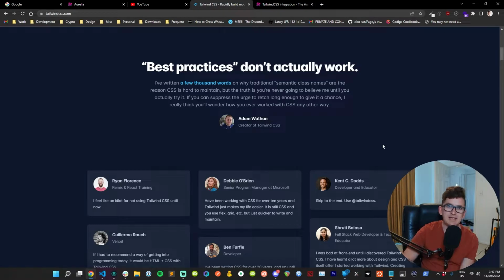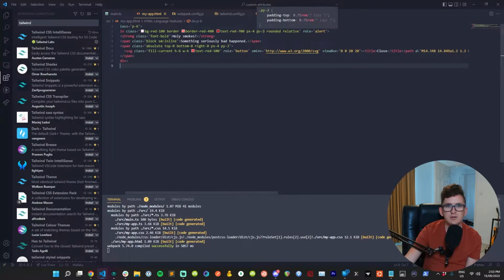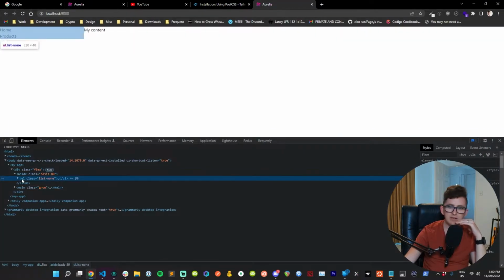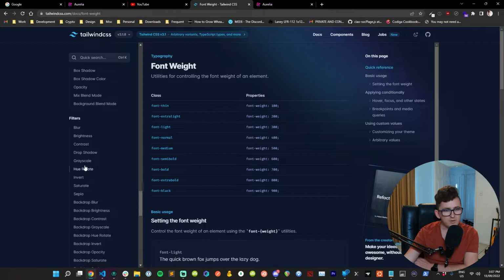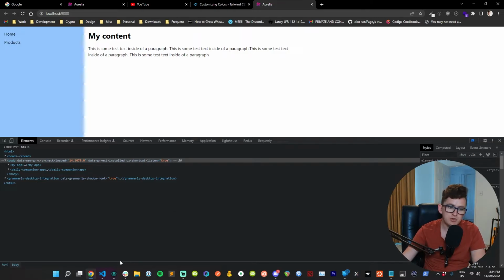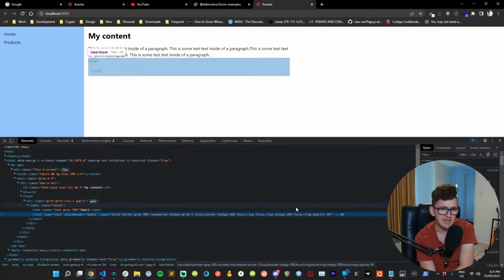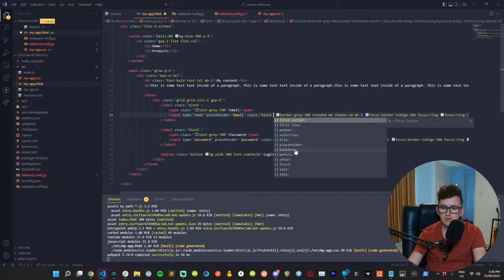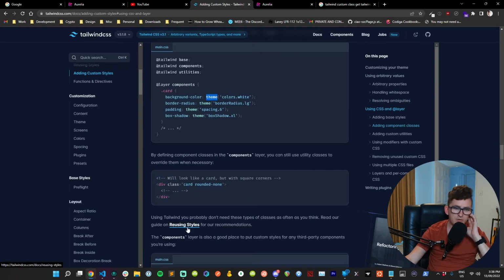Experienced Developer Tries Tailwind CSS For The First Time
After avoiding Tailwind CSS, I finally decided to see what the hype was about (better late than never). In this video, we setup Aurelia 2 with Tailwind. From zero to Tailwind hero.